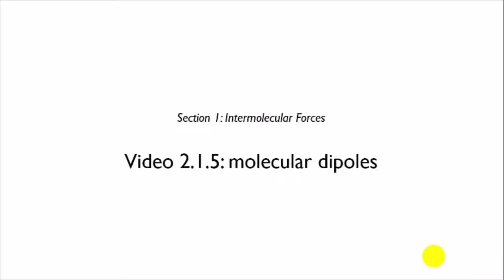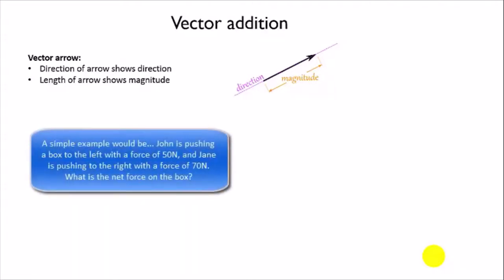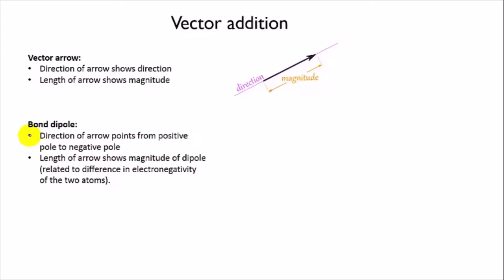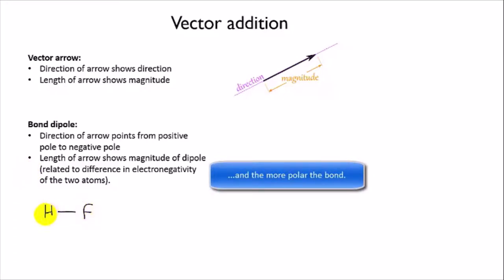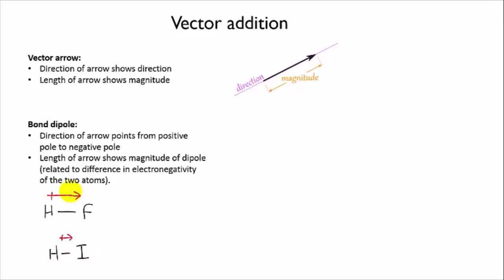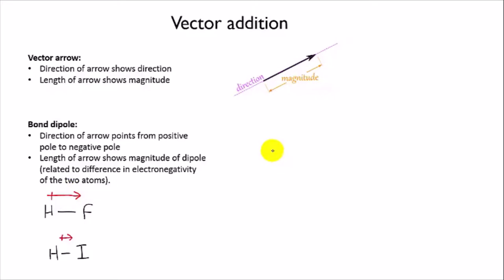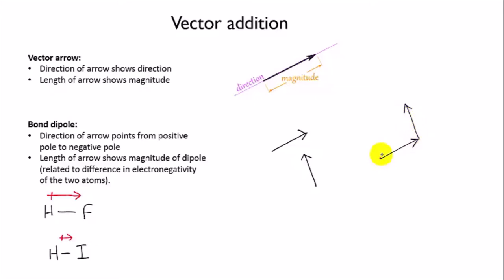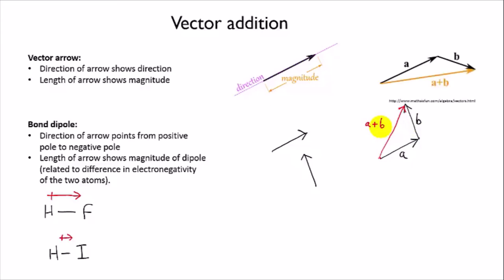Vector addition for dipoles | Intermolecular forces | meriSTEM